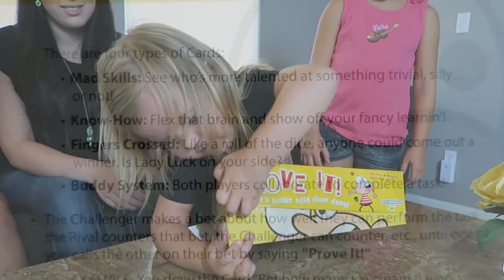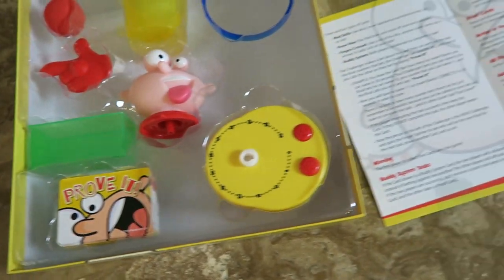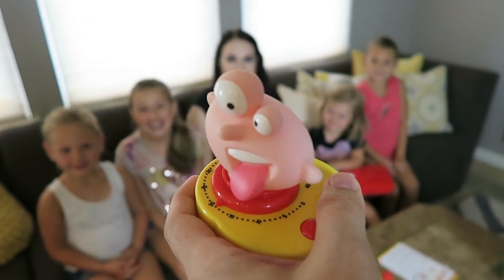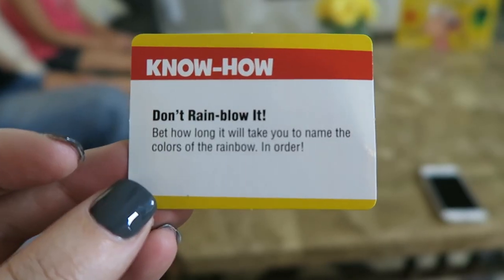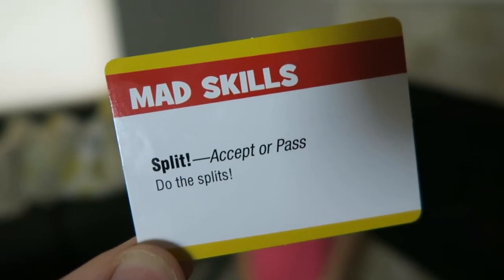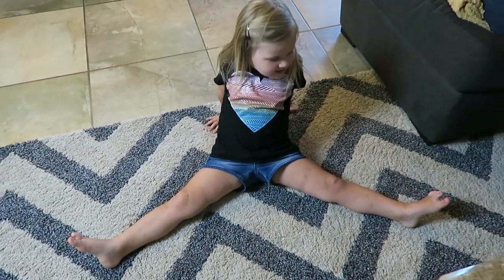FAMILY GAME NIGHT | PLAYING PROVE IT!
Our family had so much fun playing Prove It! by Playmonster!

The Weiss Life
69 Lincoln Blvd. Suite-A #267

THE WEISS LIFE is a fun family channel that features fun Challenges, Family Vlogs, Build A Bear, Toys, Holidays like Halloween, Christmas & Easter, Birthday Parties, Sidewalk Super Girls Superhero Skits, Costume Fashion Shows and videos from our Travel Adventures!